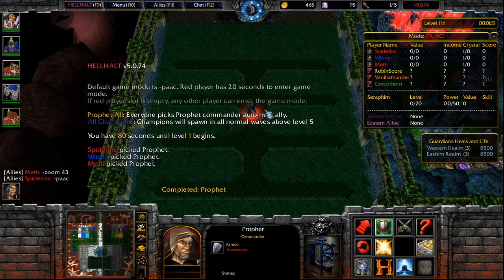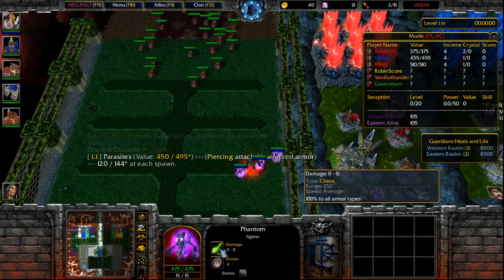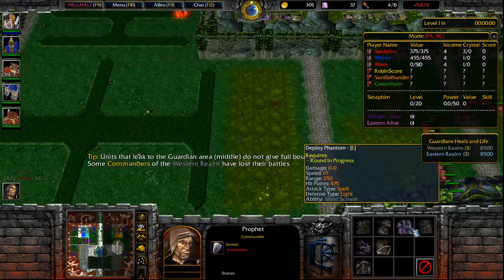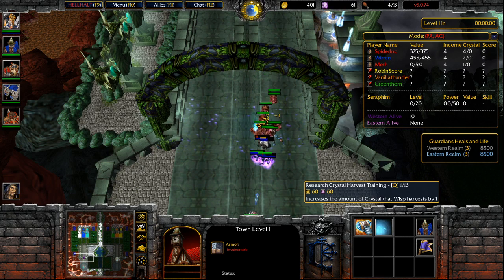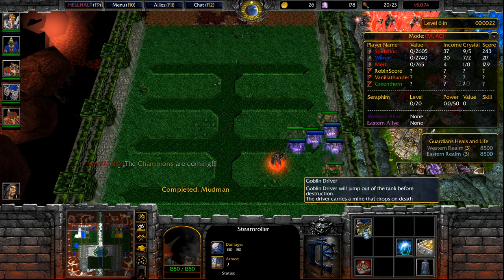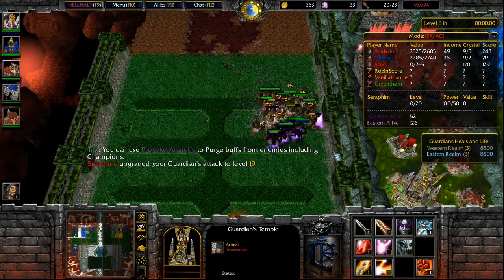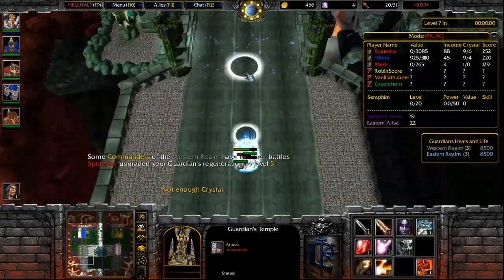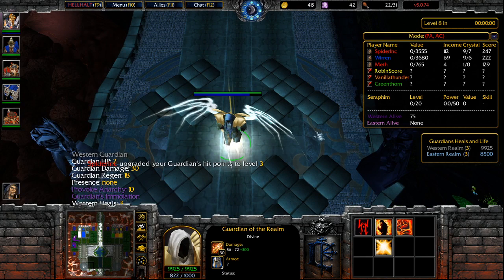Hellhalt #142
Prior to game, my record:
Win: 96
Lost: 45

Played on Battle.net.